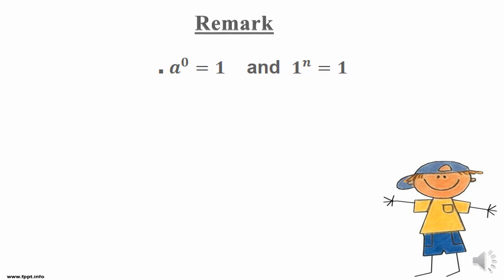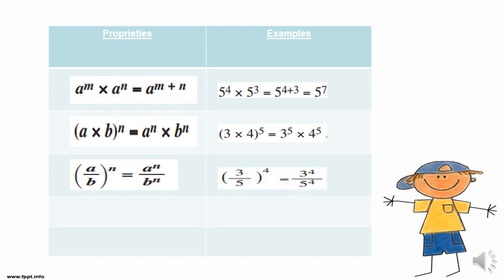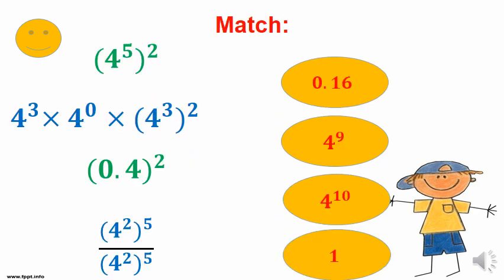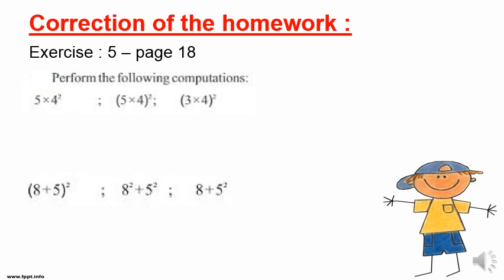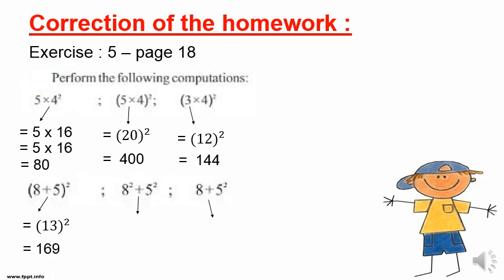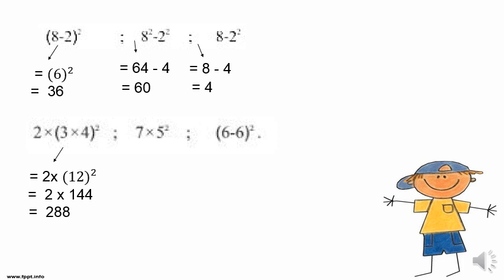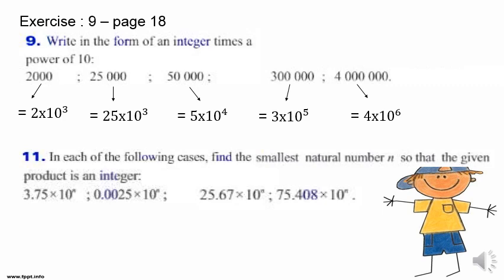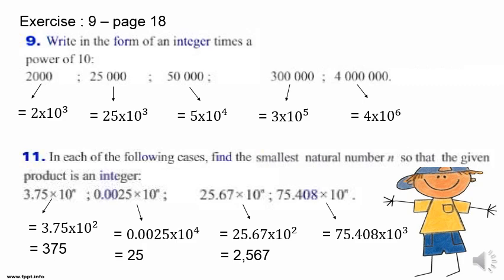Powers - Session 4